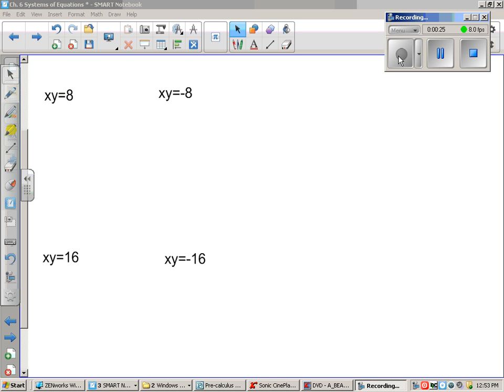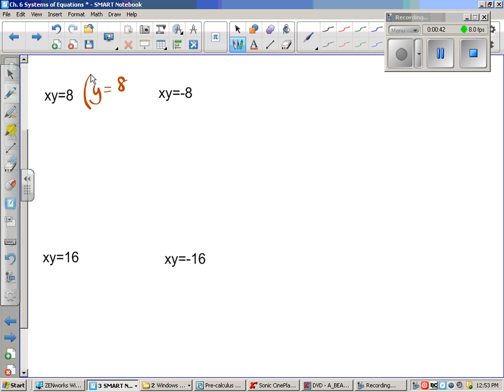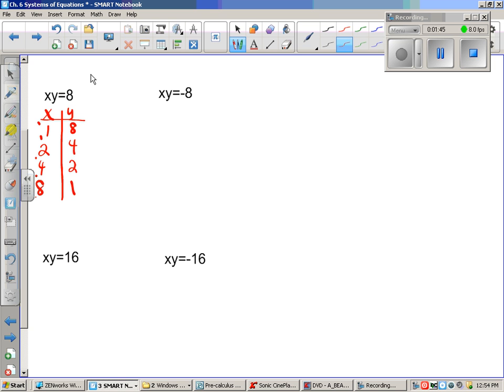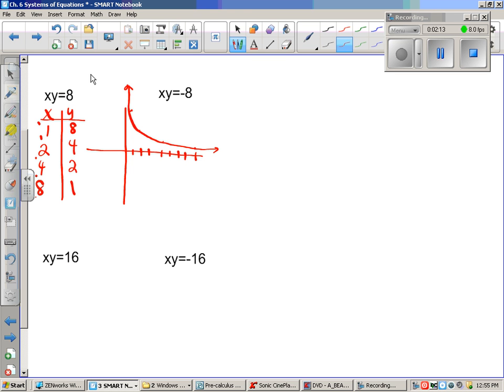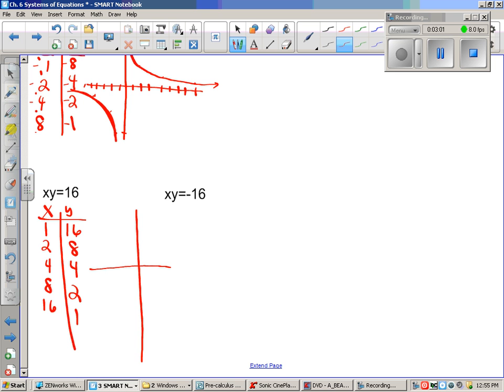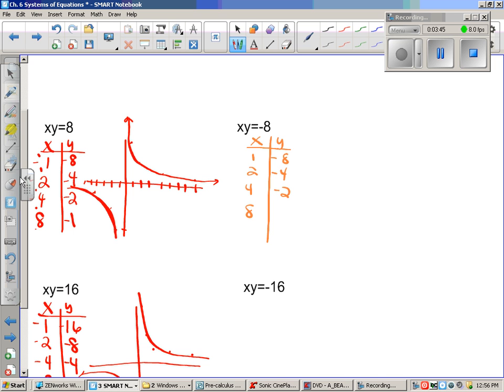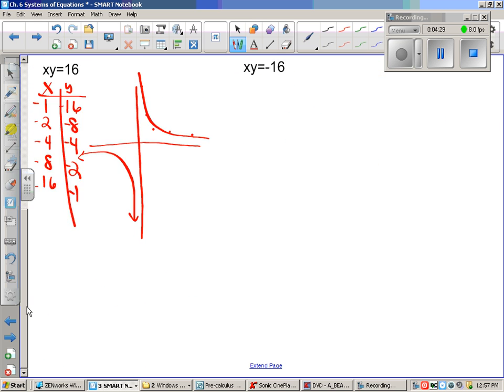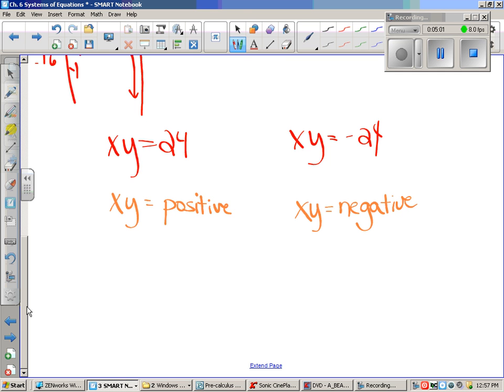PC 6 Inverse variation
Inverse variation is a specific type of hyperbola. The pattern discovered in this video will help make graphing these interesting equations very fast.